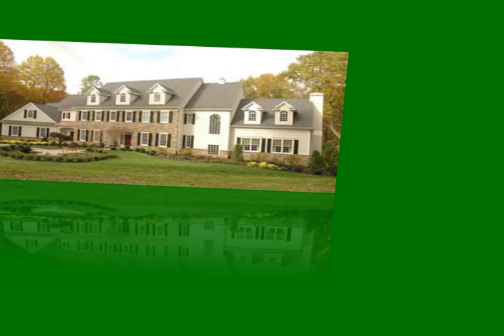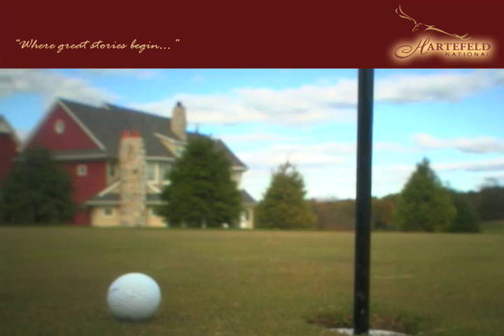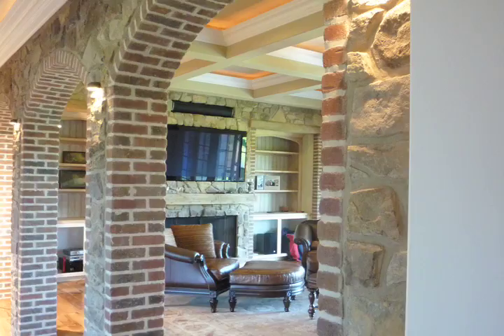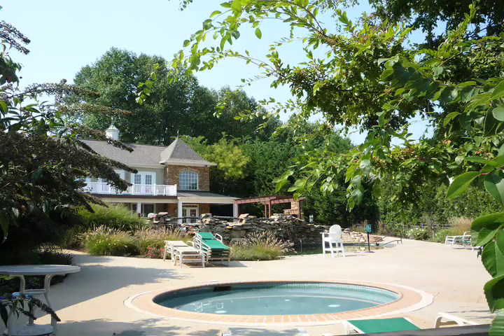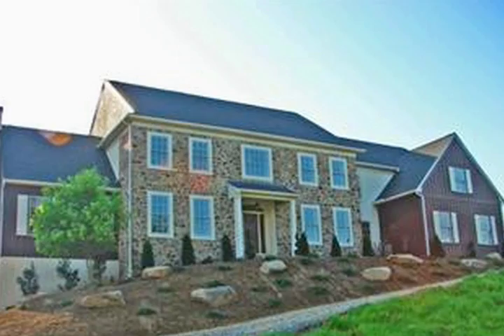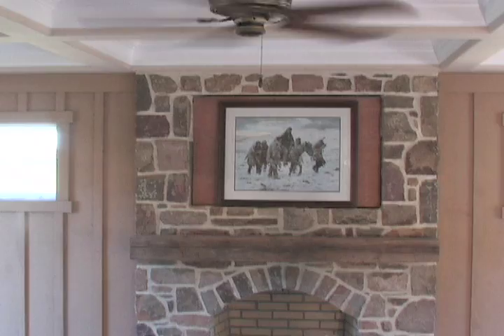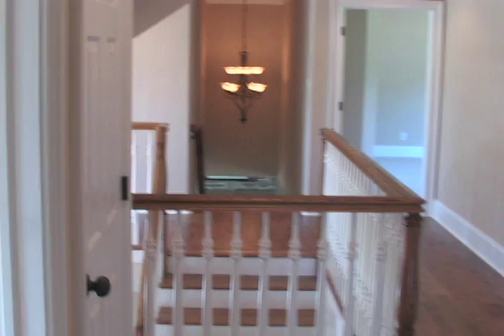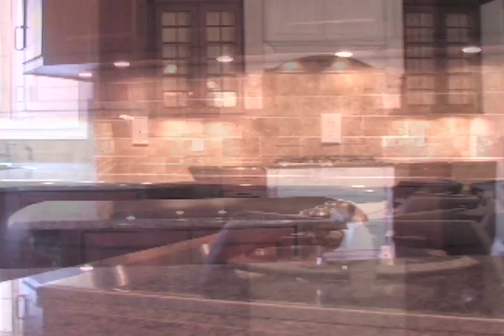Introducing Fairway Estates - a GREEN community built by Jeff Berlin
Far surpassing national green standards for building green these homes save you money and generate wealth. Starting at $800,000, with incentives up to $100,000 now through December 31, 2008. Add a pool and enjoy (free) community benefits of tennis, community center and pool.